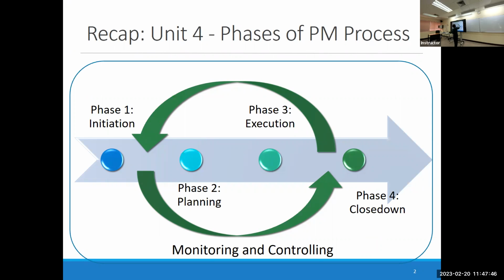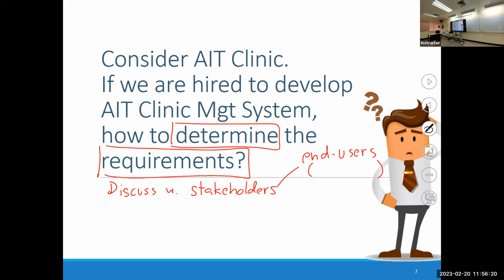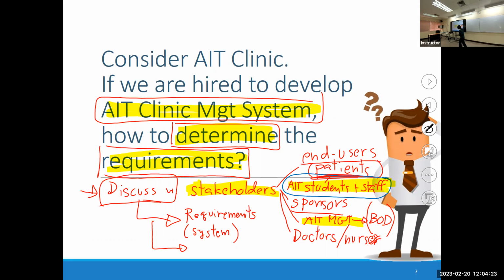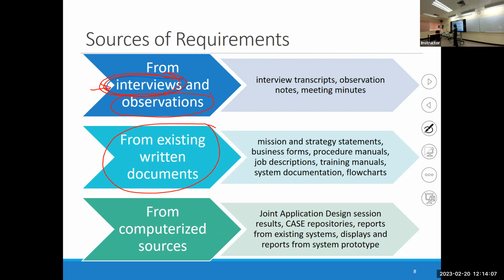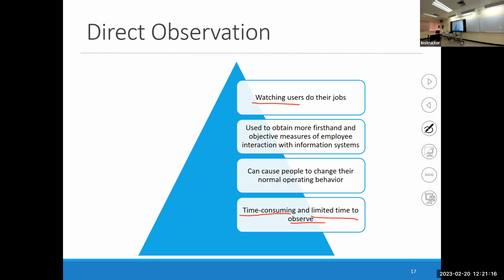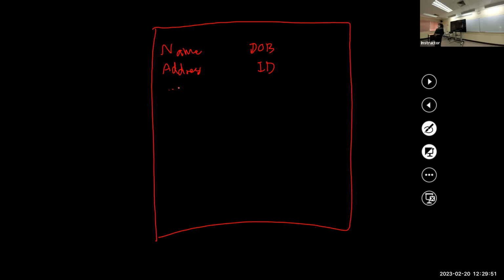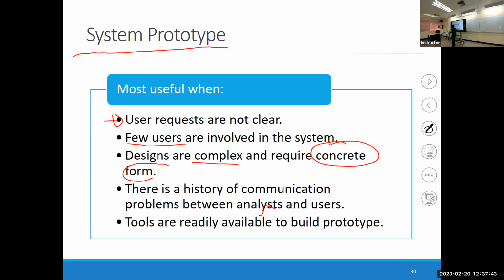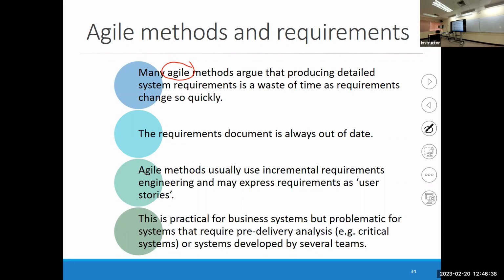ISDM06A - Requirements Determination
This is the tenth classroom session on ISDM. The video talks about software specifications, how to determine the requirements and analyse characteristics of a good system.
Video recorded on 20th February 2023.